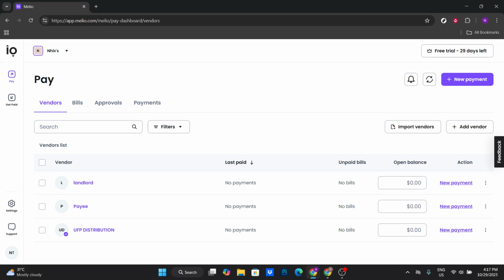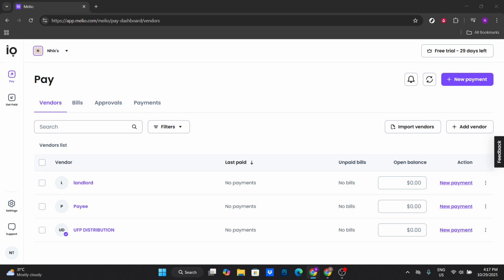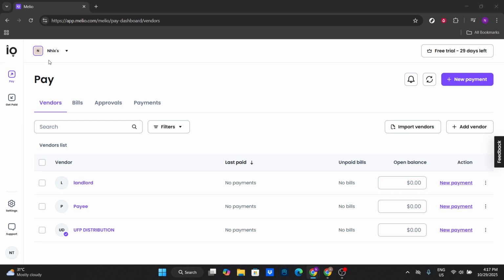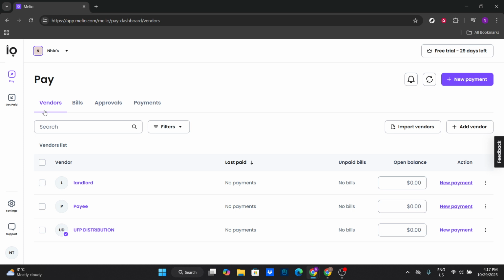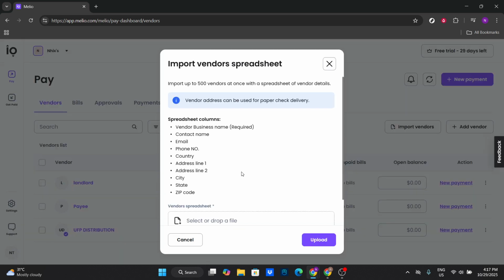How To Use Melio Payments To Send Money To China Supplier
Want to send business payments to your China suppliers easily? In this video, I’ll show you step-by-step how to use Melio Payments to pay your international vendors quickly and securely.

💡 What You’ll Learn in This Video:

How to set up Melio for international transfers

How to pay a supplier in China using Melio

Tips to ensure smooth cross-border transactions

Ways to avoid hidden conversion fees